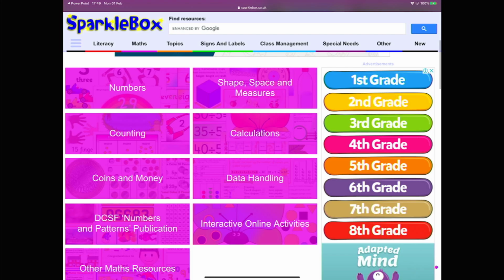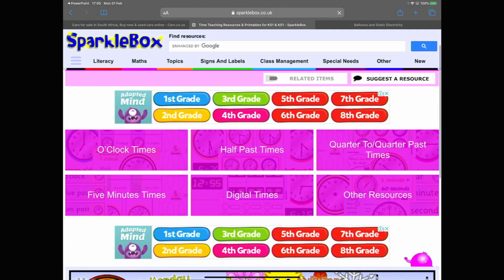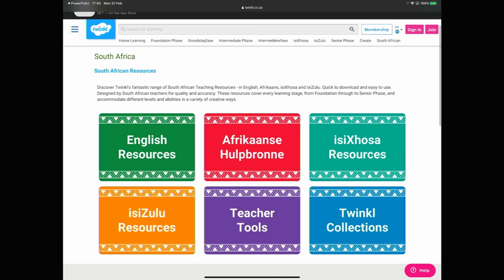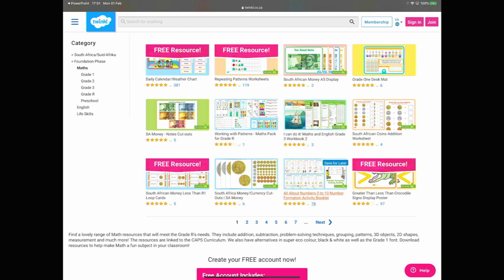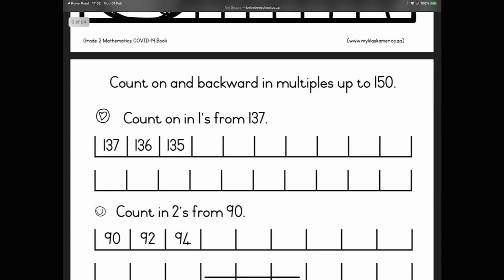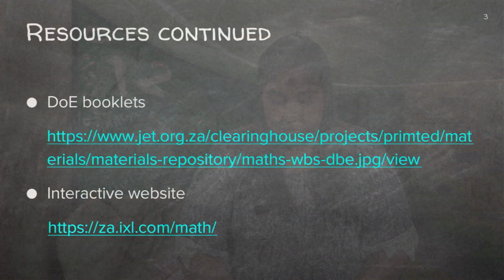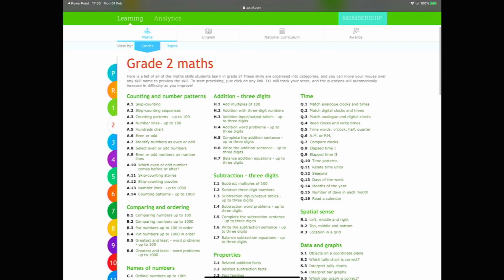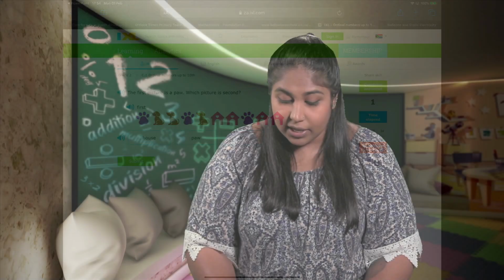0.1 TIPS AND TRICKS FOR PARENTS - PRACTICAL GUIDELINES FOR PARENTS